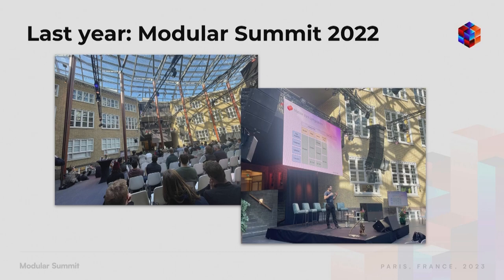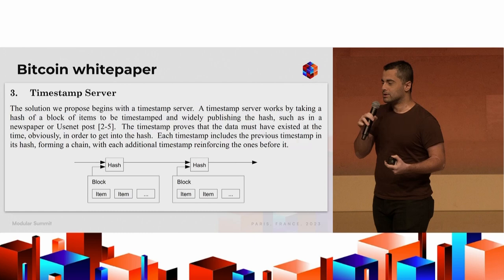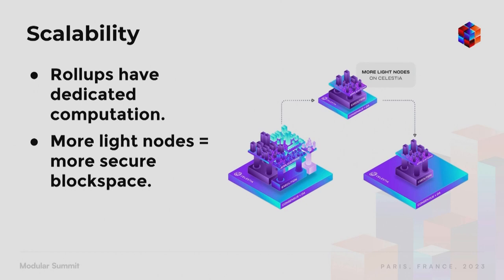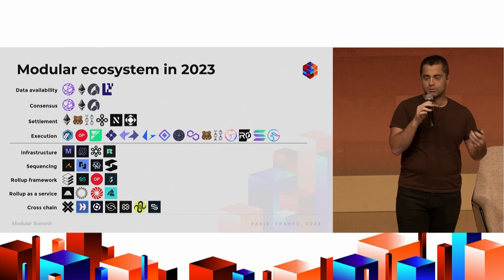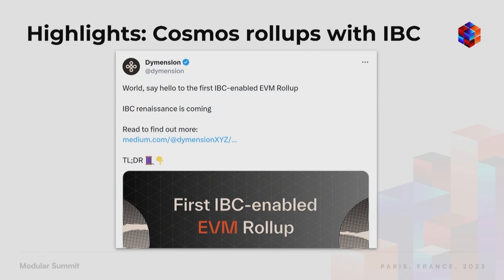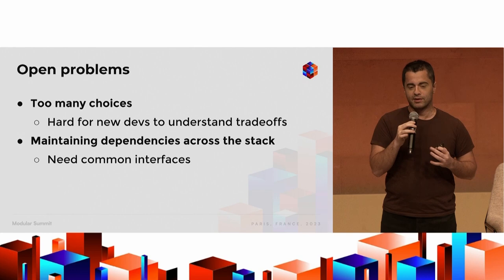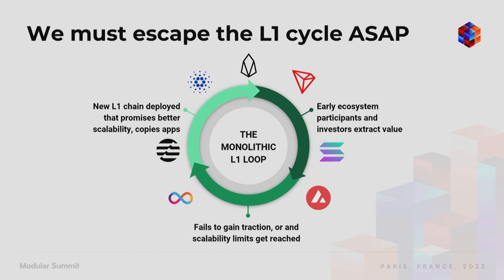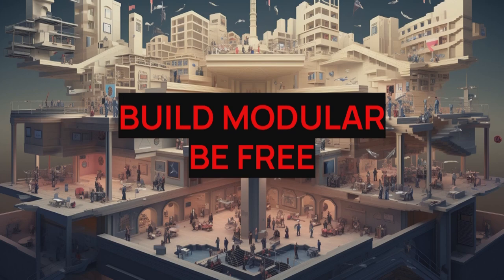Modular State of the Union - Mustafa Al-Bassam